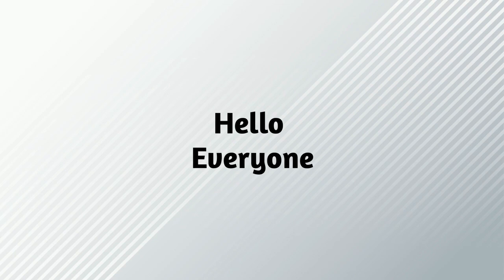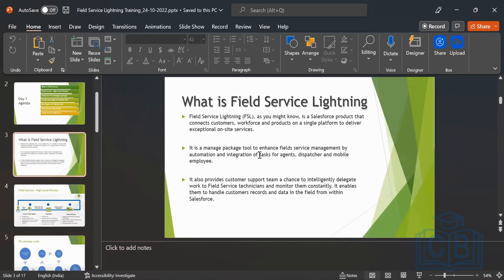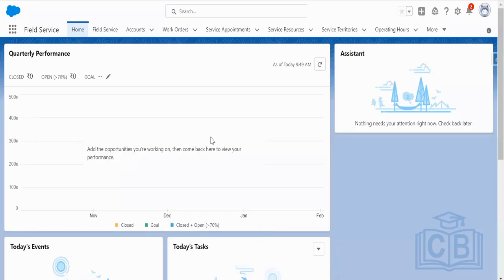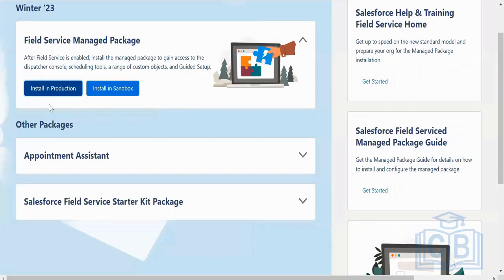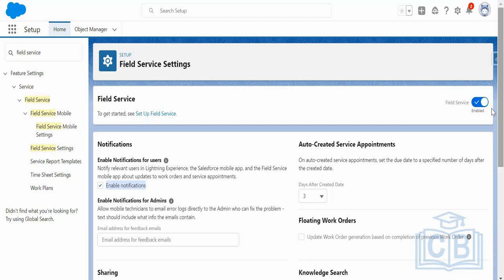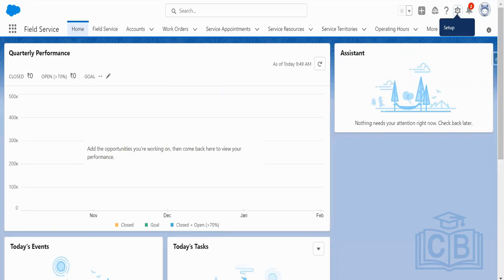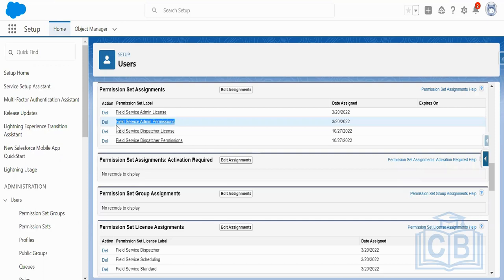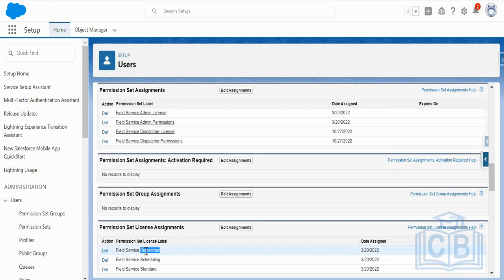Salesforce FSL Training | Salesforce Field Service | CyberBrainer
This CyberBrainer Salesforce FSL tutorial video will assist you in comprehending and mastering Salesforce FSL.
This Salesforce FSL course is appropriate for both newbies and experts seeking to enhance their Salesforce FSL abilities.

These Salesforce FSL tutorial videos are beneficial for both novice and seasoned developers, administrators, and analysts.
Topics addressed include: Overview on Field Service